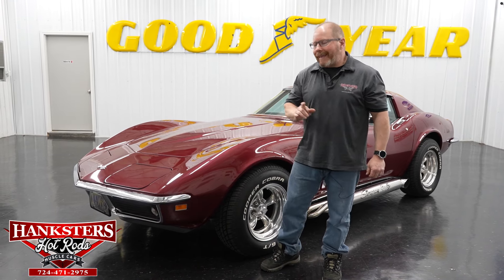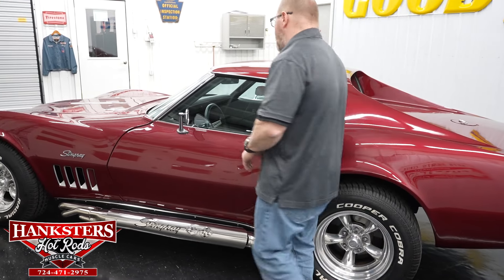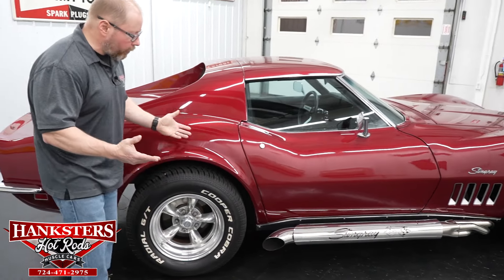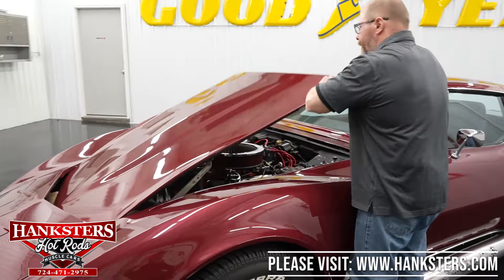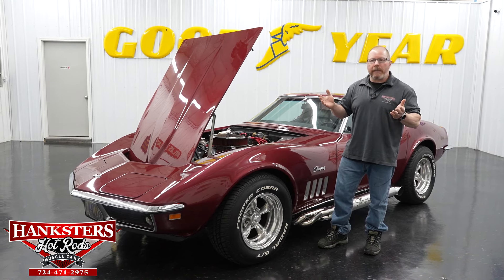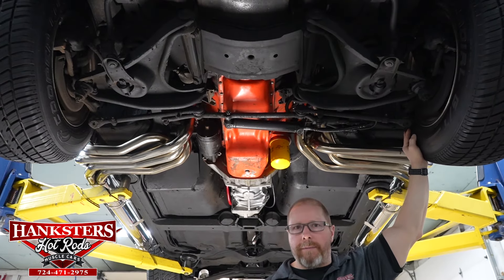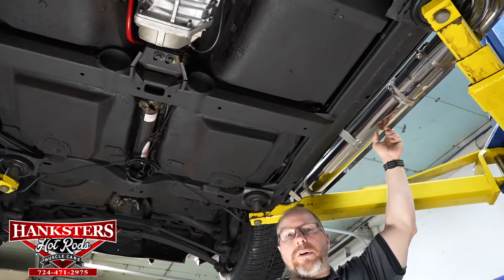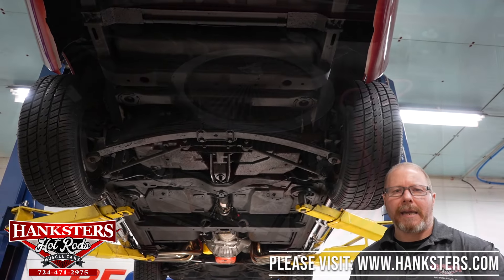1969 CHEVROLET CORVETTE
~ASKING $39,900~
THIS CONSIGNMENT VEHICLE IS LOCATED IN OUR PA. SHOWROOM !!

Bucket Seats. Front Air Dam. Power Brakes. Power Steering. 15 Inch Wheels. 160mph Speedometer. 3.08 Gear Ratio. 327cid Small Block Chevrolet Engine. 4-Wheel Disc Brakes. 6-Blade Cooling Fan. 650cfm Carburetor. American Racing Torq Thrust II Wheels. Black Carpeting. Black Dash. Black Door Panels. Black Headliner. Black Vinyl Interior. Bright Window Trim. Burgundy Exterior. Chrome Chevrolet Valve Covers. Chrome Front and Rear Bumpers. Cooper Cobra Radial GT Tires. Custom Autosound AM/FM Bluetooth Radio. Driver and Passenger Side Mirrors. Front Sway Bar. Front Tires: 225/70/15. GM 10-Bolt Rear End. Holley 4 Barrel Double Pumper Carburetor. Mechanical Fuel Pump. MSD 8.5mm Plug Wires. MSD Blaster Coil. MSD Pro Billet Distributor. POSI Rear End. Rear Disc Brakes. Rear Tires: 255/60/15. Side Pipes with Shields. Stock Cast Intake. Stock Ignition. Stock Style Radiator. T-Tops. Tremec 5-Speed Manual Transmission. Front Disc Brakes.